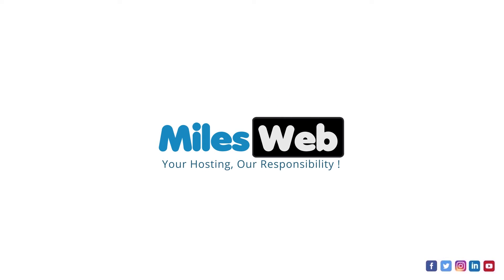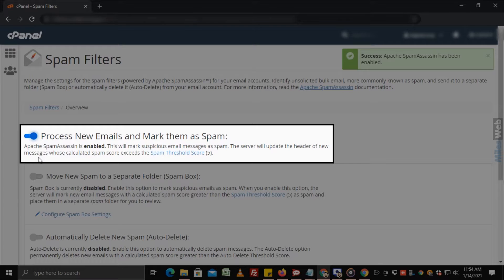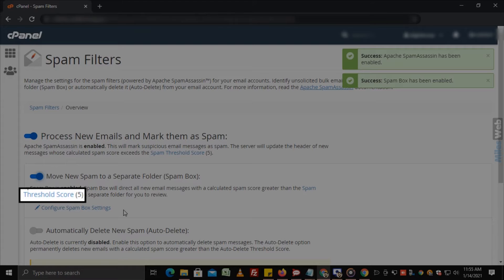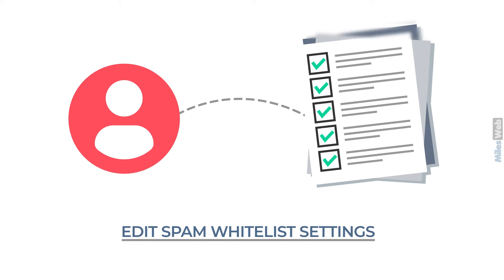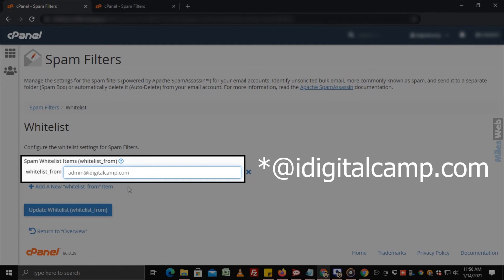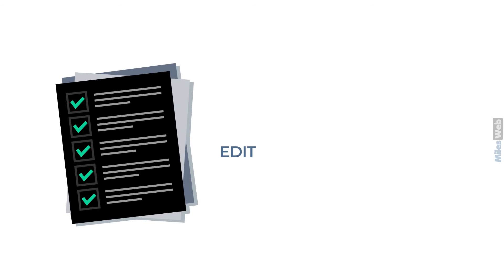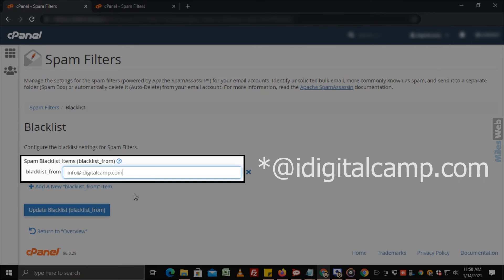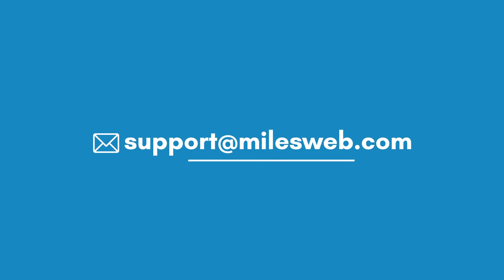How to Enable Spam Filters from cPanel? | MilesWeb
Here's an in-depth guide on how to enable spam filters from cPanel:
Contents of this video:
0:00 - Intro
0:16 - Steps  to enable spam filters from cPanel
1:39 - Steps to Whitelist an email address in cPanel using Spam Filter
3:03 - Steps to Blacklist an email address in cPanel using Spam Filter